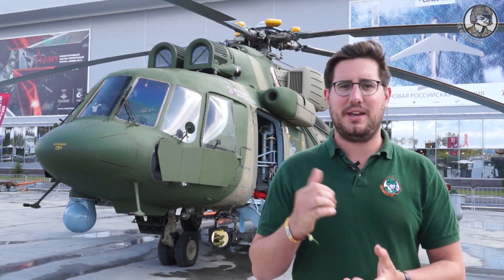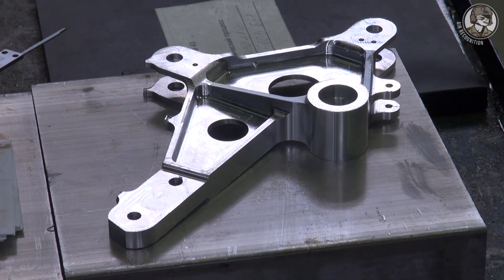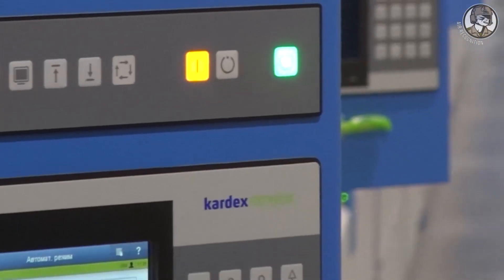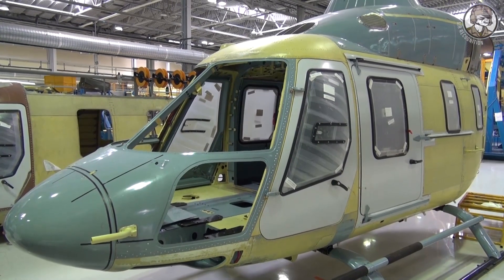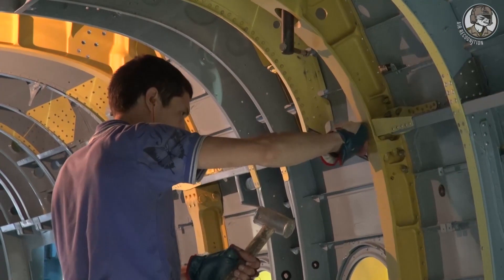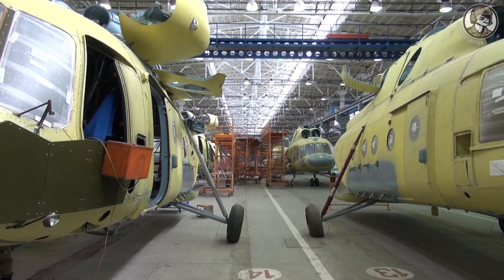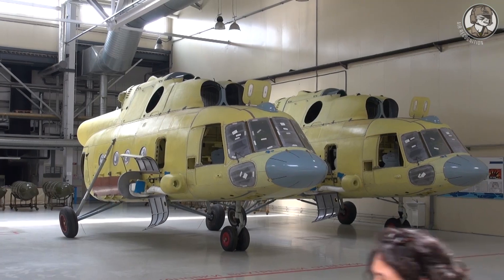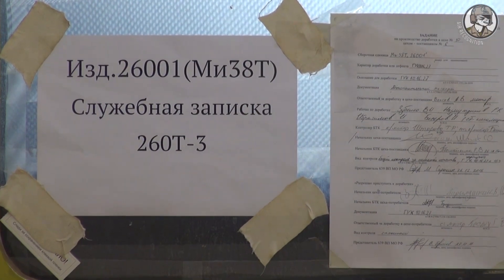Inside Kazan Helicopters' production plant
Discover an exclusive overview of Kazan Helicopters production factory in Kazan, Russia. Kazan Helicopters is one of the largest helicopter manufacturers in the world. Its products range includes the famous Mil Mi-8 and Mil Mi-17 helicopters, as well as the Ansat light, multipurpose helicopter and the brand new Mi-38 transport helicopter.